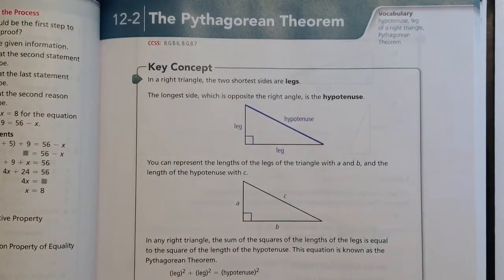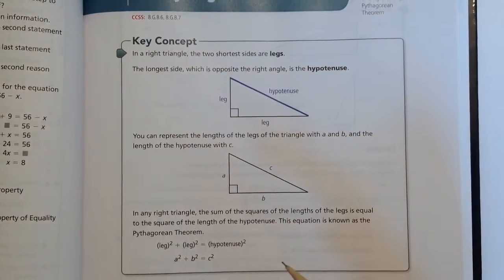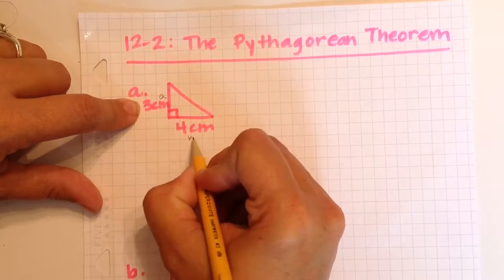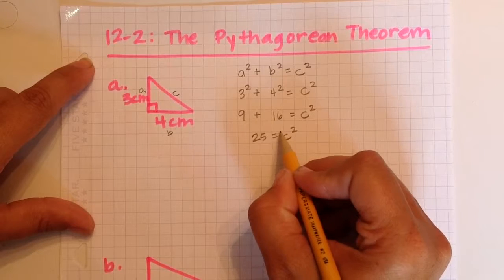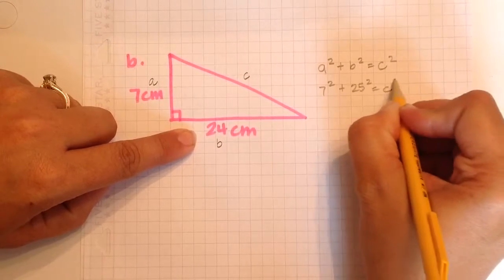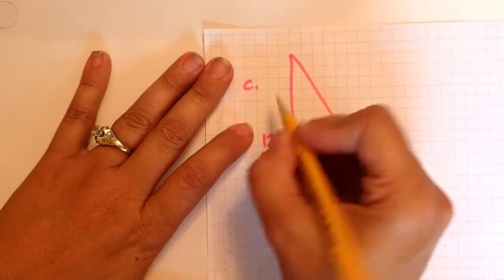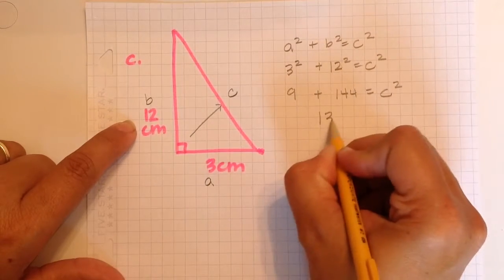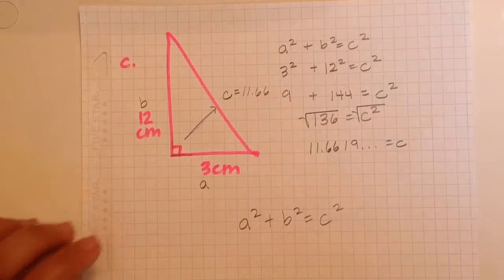8th Math SS 12.2 The Pythagorean Theorem